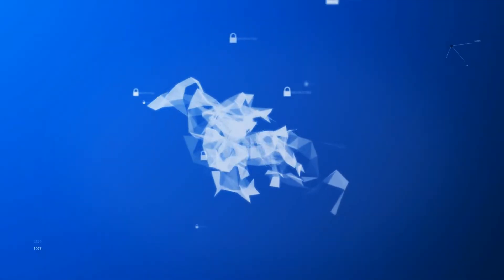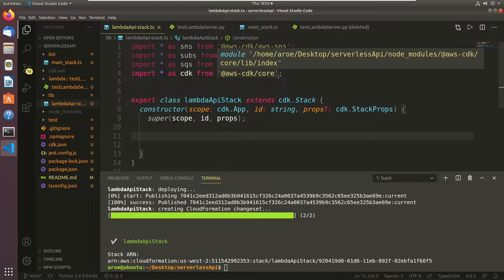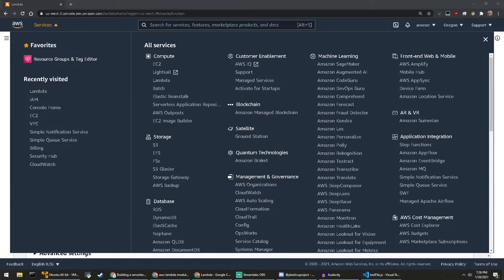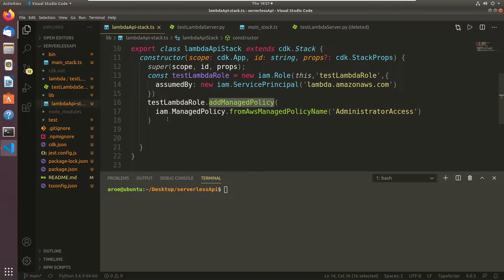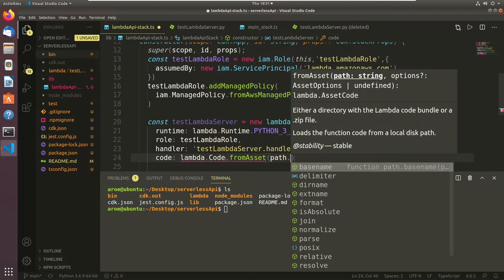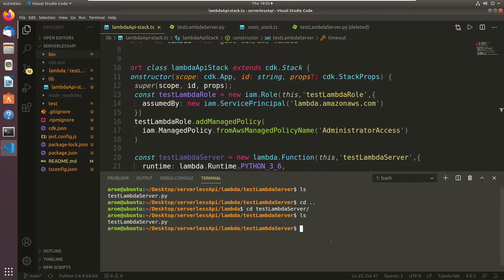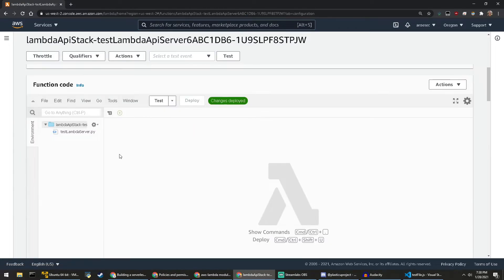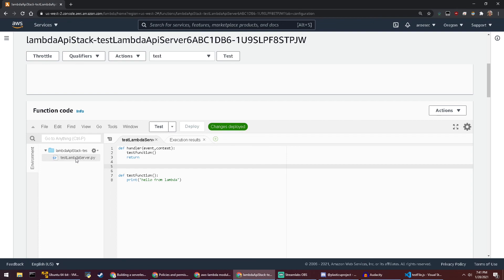Create a SERVERLESS API with AWS Lambda and the AWS-CDK | Part 1 (Infrastructure)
Resources:
CDK Docs

RTX 3070 Ti Graphics Card
Intel i7 10700k cpu
LG 36 inch ultra wide monitor
BenQ Zowie 24.5in 240hz
LIAN OI O11 Computer case
AORUS Pro-WIFI MOBO
HyperX RAM (32gbs)
Corsair RMX Series 750 Watt PSU
Ducky One 2 SF

🚀My Macbook/Content Setup
Macbook Pro M1 (16 inch)
Lumix Panasonic Camera
Stellar X2 Microphone
Scarlett 2i2 USB Interface
Logitech MX Mechanical Mini Keyboard
Logitech MX Master 3 Mouse